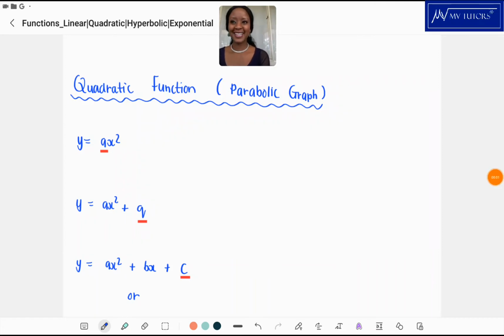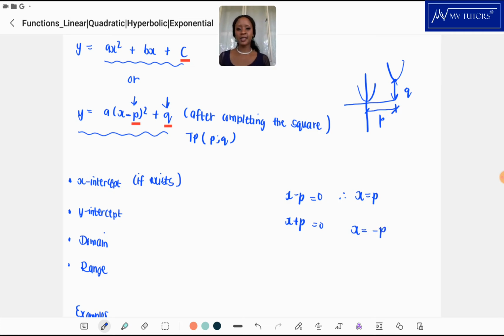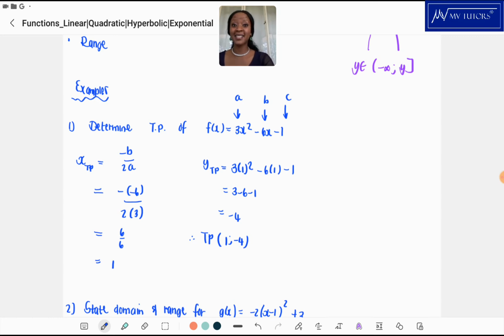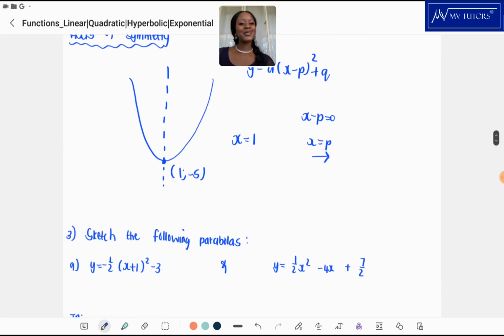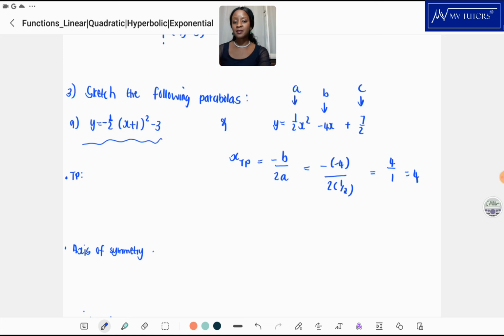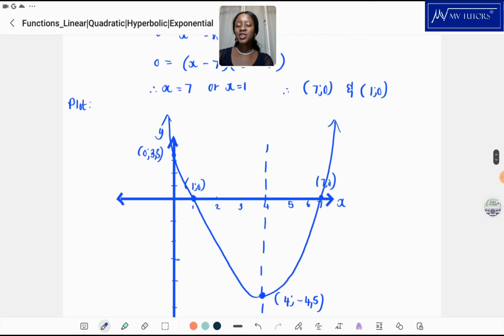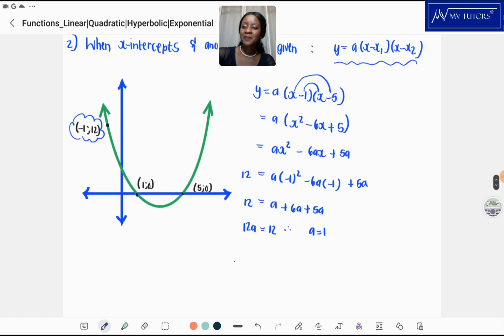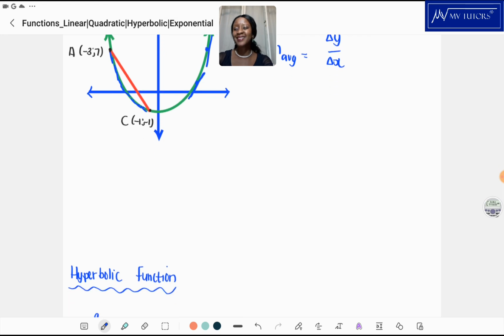Functions_Quadratic / Parabolic Graphs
y-intercept
x-intercept